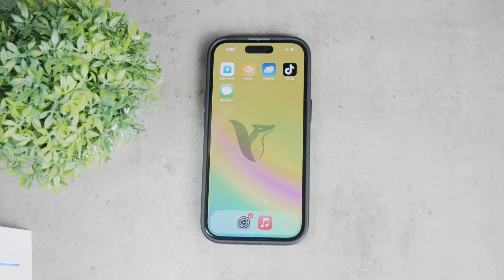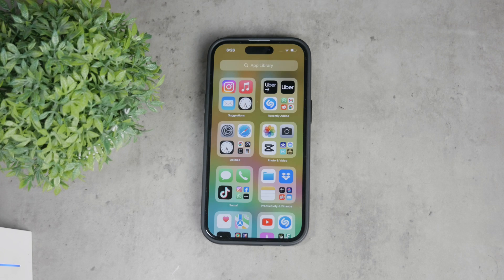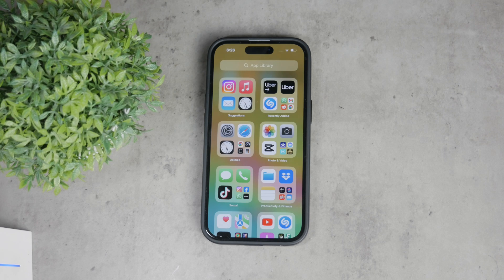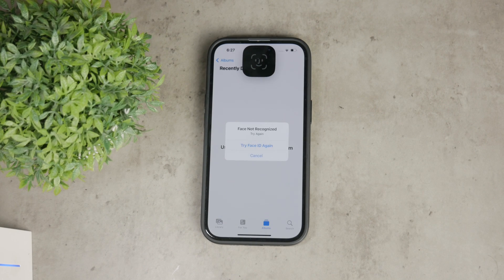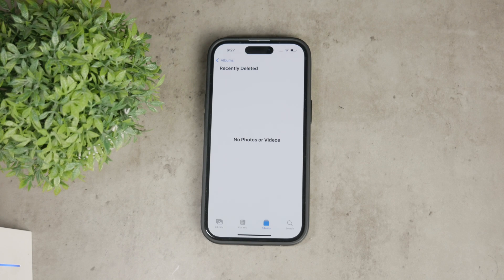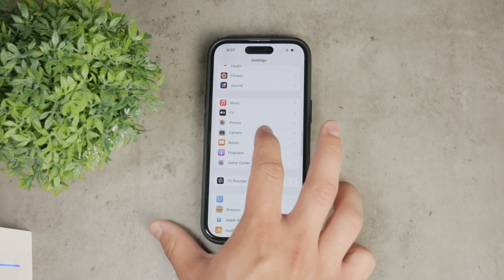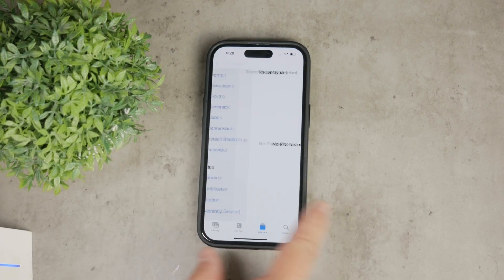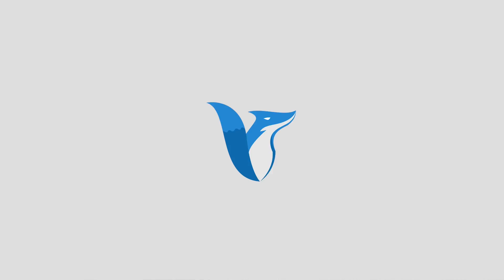How to Open Recently Delete Photos without Face ID on iPhone (tutorial)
In this video, we will show you how to open recently deleted photos on your iPhone without using Face ID. Follow our step-by-step guide to access and recover your deleted photos easily. Perfect for those who need an alternative method to view their deleted photos. Watch now to learn how to do this on your iPhone.